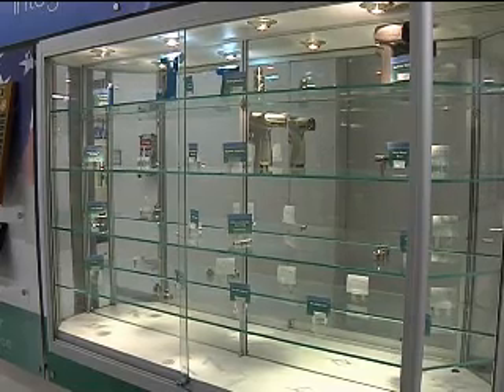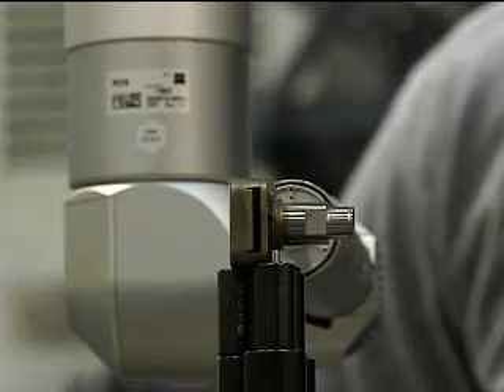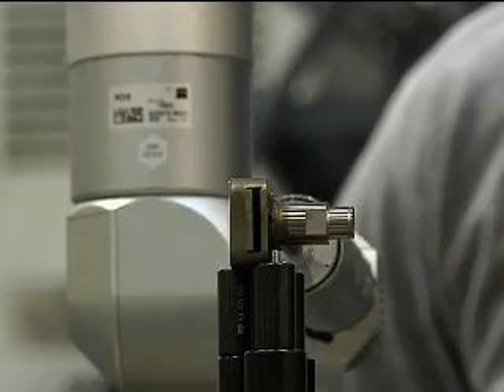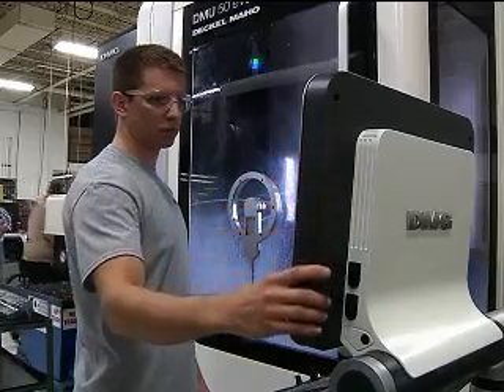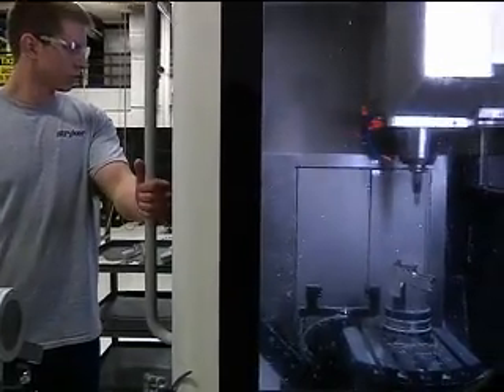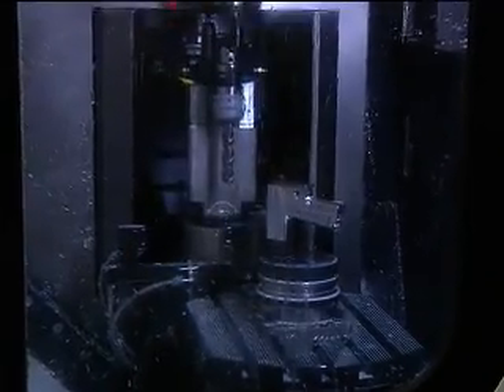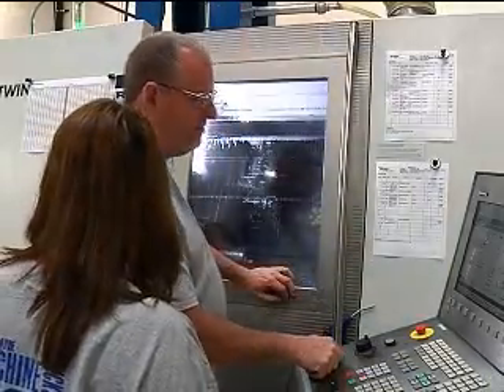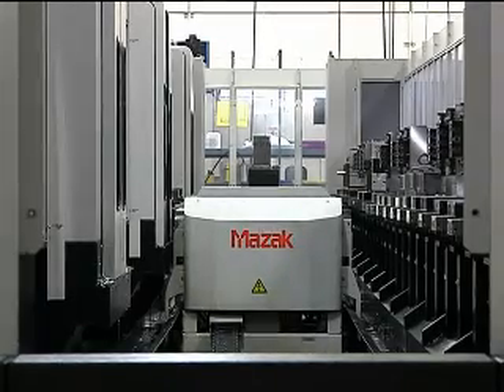Jobs First with Stryker Corporation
This week's segment focus on Stryker Corporation's machine shop where a variety of components are made for future assembly into medical devices used in surgical rooms around the world to improve the lives of patients.